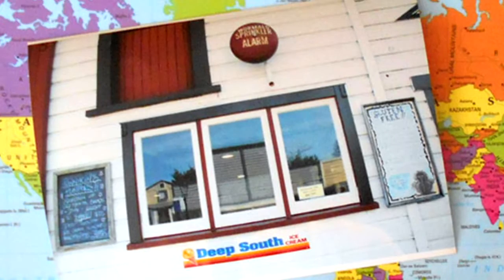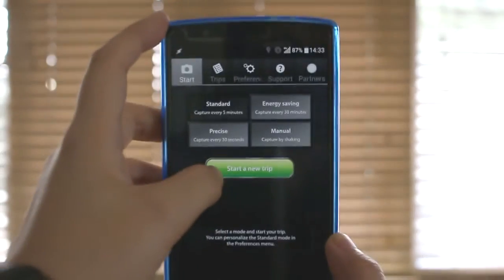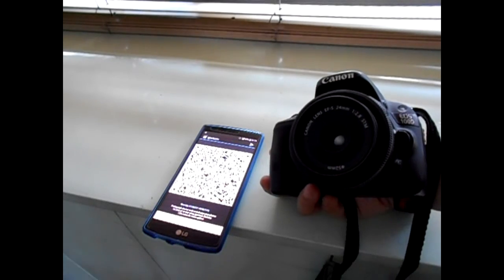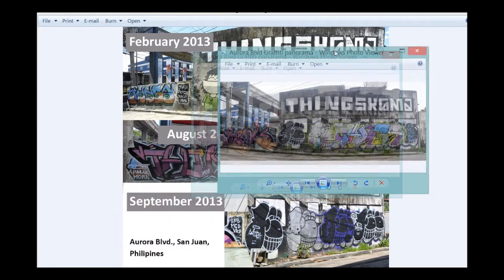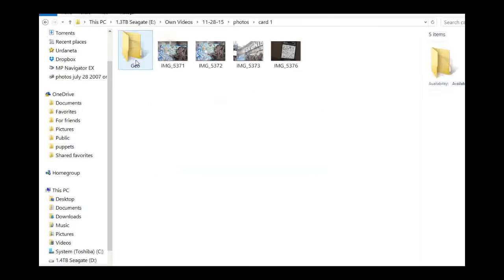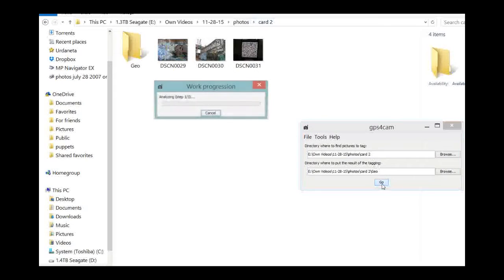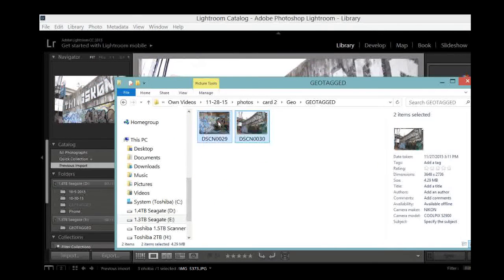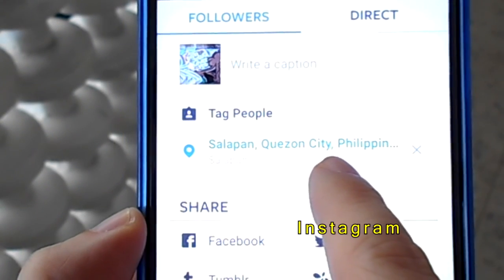How to Geotag Photos taken with your non GPS connected camera using GPS4Cam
If you don't have a GPS module for your camera, and it's not connected to the Internet in any way, you can still easily add location data to the photo's metadata.

You can easily tag your photos manually with whatever software that allows location tagging, but what if you shot a lot of photos? Like when you travel?

I show you guys in this video how to geotag automatically and easily with GPS4cam. (requires a smartphone - iOS or Android)

Timestamp:

01:06 screenshot of ways to manually input geodata

02:04 turn on GPS4Cam on your smartphone and starting a trip

02:35 taking photos outside

02:46 how to pause/ resume location capturing

03:07 ending a trip and exporting QR Code

03:21 photographing the QR Code generated by the GPS4cam smartphone app

03:52 importing the photos taken with the camera into the computer

04:44 quick detour - I talk about the wall with graffiti in San Juan, Philippines that I photographed and how it's changed in the two years I've gone back to shoot it.

06:03 geotagging the photos using the GPS4Cam computer software (both Mac and Windows versions available).

also I show you how to check if the GPS information has been recorded.

09:05 import the photos into Lightroom to see if the location is correct using the MAP view

11:26 import the photos into Flickr and Instagram -to check the location of the photo on a map if you don't have Lightroom.